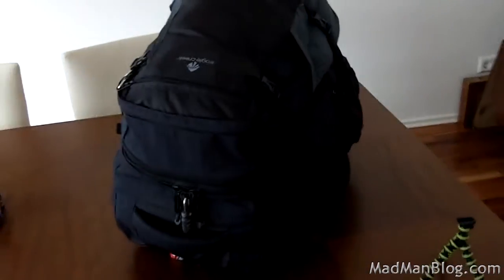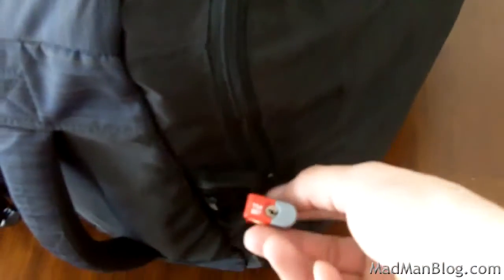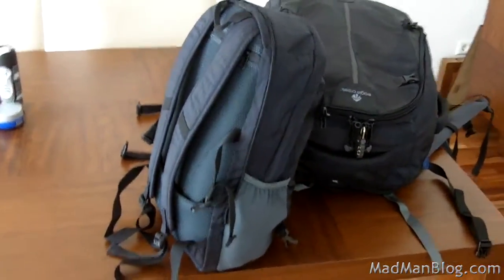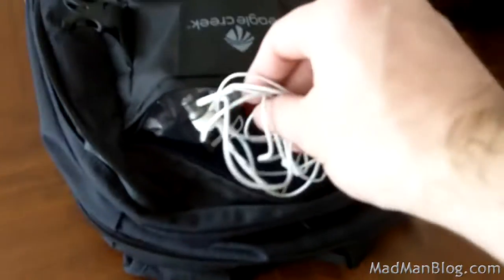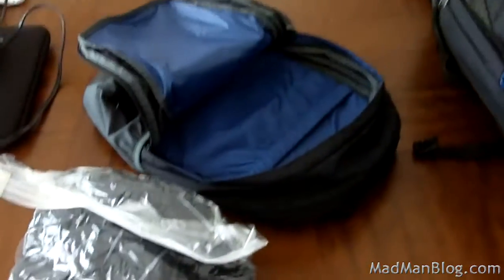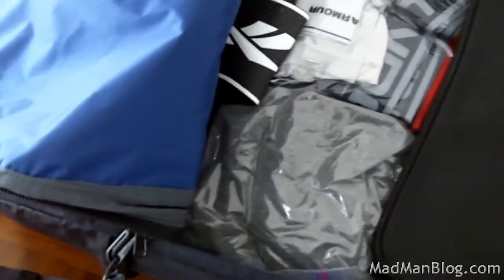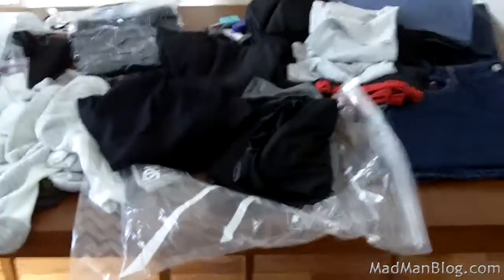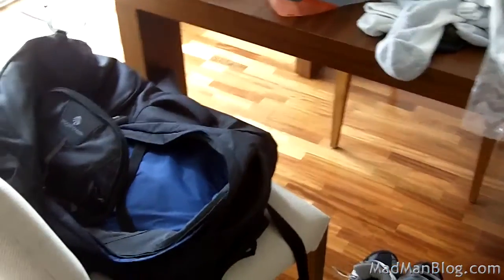What to Pack in a Backpack to Travel Europe and the World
What to bring, what to pack, and how to pack to travel the world.

Specifically, I will run through everything that I am bringing with me to travel around the world.  This includes a description of the backpack that I am using and everything inside of the backpack.

I also cover reasons why you should bring certain things and what you should look for when purchasing clothes and other items to bring along with you.  Also, note that I am traveling for years and not just a week or two, which would require many fewer items.

This is a comprehensive video and it is long.  I try to explain everything; therefore, I include navigation links in the beginning of the video that will help guide you to specific parts of the video - make sure that you enable annotations to see these in-video links.  Also, note that I am starting my travels in Europe; if you start in Asia, you probably won't need so many warm clothes, which take up a lot of space.